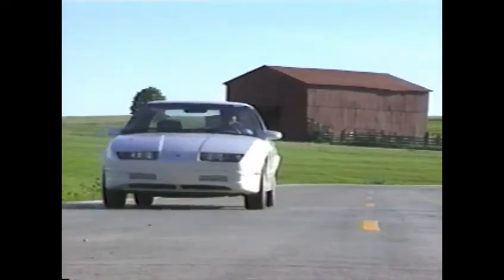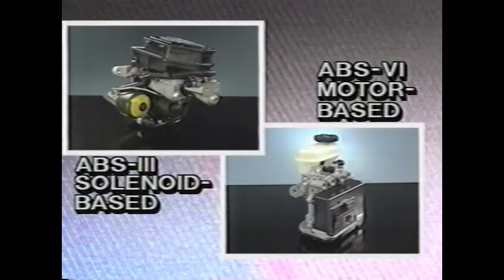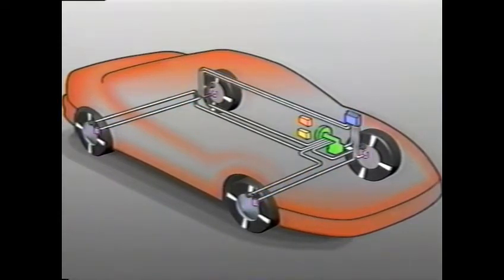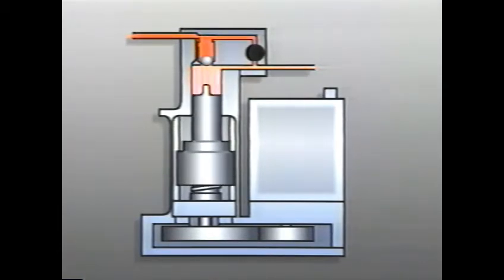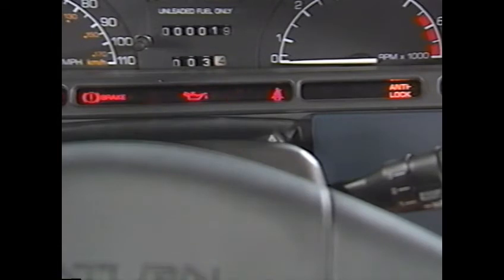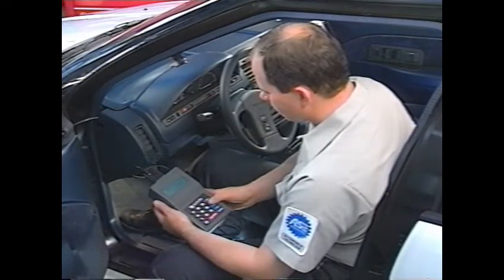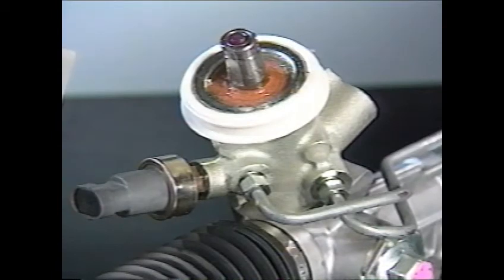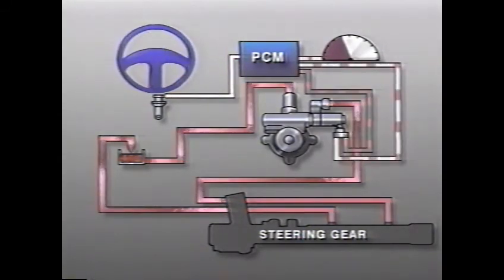Saturn Training Video - Chassis Systems